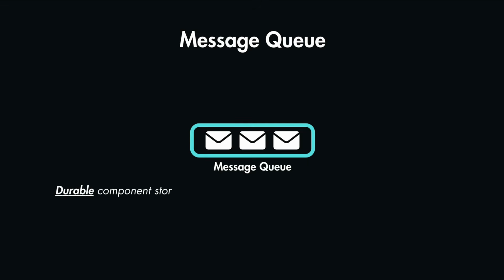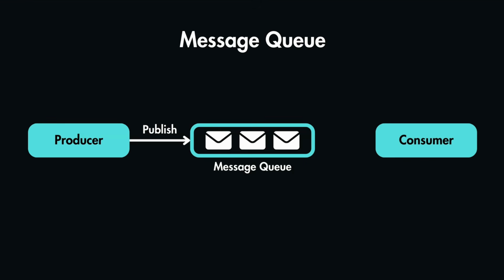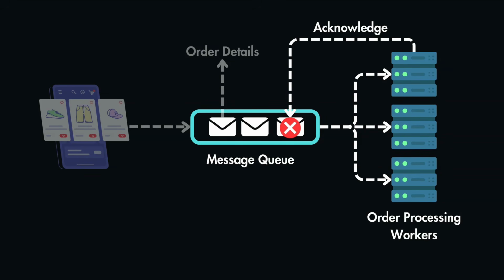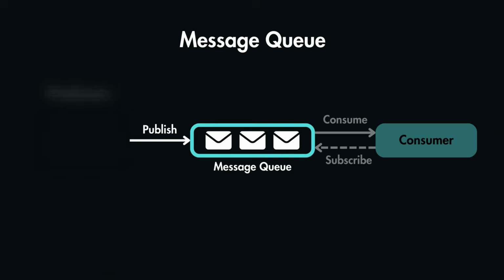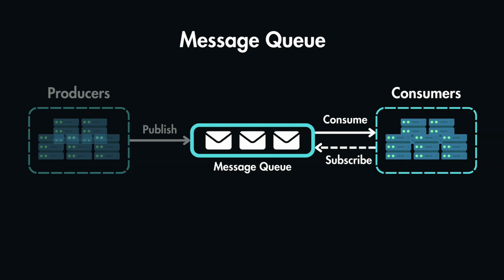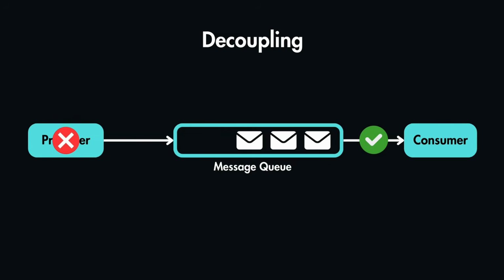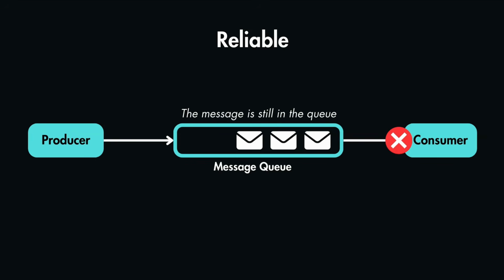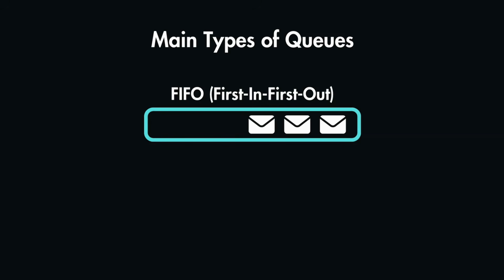How Message Queues Handle Traffic Spikes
Understand how message queues enable asynchronous communication to build scalable, reliable, and decoupled distributed systems.

Timestamps:
0:00 - The problem with synchronous processing
0:37 - What is a message queue?
0:50 - Producers, consumers, and basic architecture
2:01 - Benefits of decoupling application events
2:31 - Durability and reliability of queues
3:05 - FIFO and priority queues
3:31 - Push-based vs pull-based queues
3:46 - Message queue examples: RabbitMQ, Kafka, AWS SQS